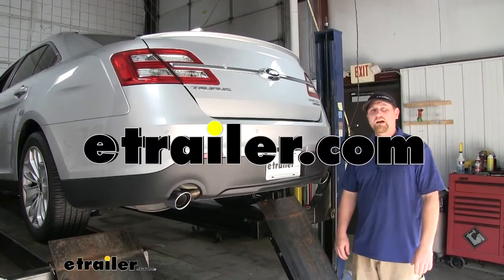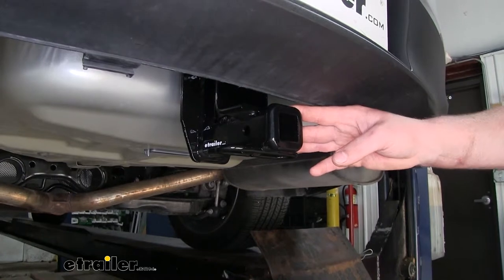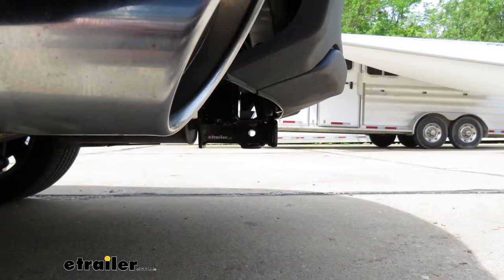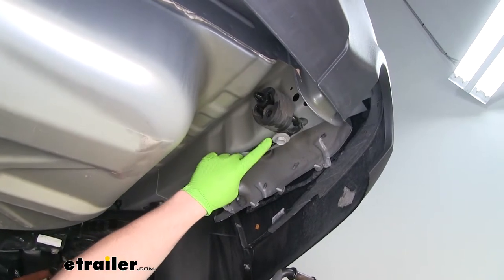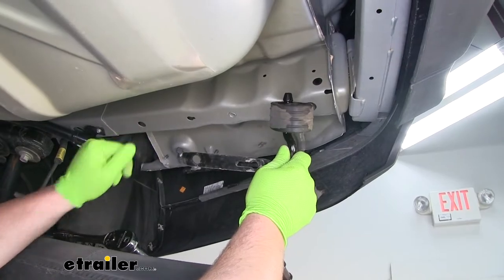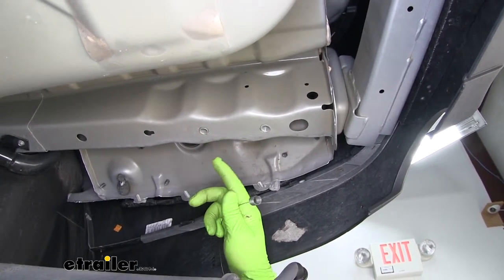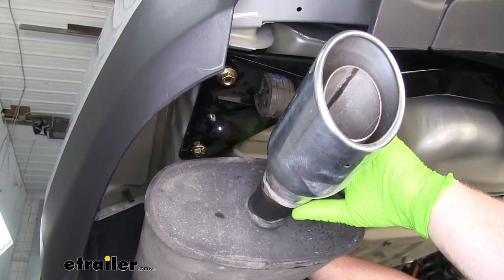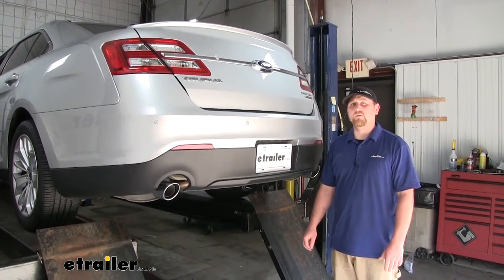etrailer | Curt Trailer Hitch Installation - 2018 Ford Taurus C12296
Ryan:                                                  Hey everybody, Ryan here @etrailer.com. Today on our 2018 Ford Taurus, we're going to be taking a look at and showing you how to install the Curt class two inch and a quarter trailer hitch receiver. One of my favorite things about this hitch is the way it looks for the most part, it's going to be completely hidden and that's going to help maintain your factory appearance. It's also going to have a gloss black finish, which in my opinion, looks really good with our Taurus. This is going to work great for you, especially if you already have inch and a quarter accessories, that's the one downside to the inch and a quarter size is that there aren't as many options available on the market. As far as hitch-mounted accessories go.

Now with that being said, since this is a class two hitch, it's going to have some pretty decent Lake capacities.As far as the maximum tongue weight rating goes, that's going to be 300 pounds. That's going to be the amount of weight pushing down on our hitch. So that's going to work perfect for those two and three bike racks. As far as the maximum gross trailer weight rating goes, that's going to be 3,500 pounds, for the amount of weight pulling on our hitch. So that's the weight of your trailer plus anything you might have on it.

It is always a good idea to check with your Ford's owner's manual to make sure your Taurus can pull that much weight. Now it is going to have a half inch pinhole, keep in mind it does not come included with the pin and clip. However, if you need one, you can pick one up here @etrailer.com and it does have loop style safety chain openings, which aren't huge but they do give us enough room.To use just about any size hook than you might have without interfering with our pin and clip. Keep in mind when using this hitch for all non-trailer loads, Curt does require the use of a stabilizing strap. And if you need one of those, you can find it here at etrailer.

I'm going to give you a couple of measurements. You're going to use these to help figure out which hitch mounted accessories to use, from the ground to the top inside edge of our receiver tube opening that's about 12 and a half inches. You're going to use that measurement to figure out if you need to get a ball Mount with either a drop or rise, from the center of the hitch pin hole to the edge of our rear bumper, that's about six inches. You're going to use that to figure out if any folding accessories you might have, can be stored in the upright position without contacting our bumper.Now that we went over some of the features, let's go ahead and install the hitch together. We're going to need to lower our exhaust down.

But before we do that, I like to use a strap and go from one side of the vehicle to the other. That way it has a little bit of support and we can control how fast we lower it down. Now we're going to have to remove two rubber exhaust isolators just like this. Now you're going to have one on the driver's side muffler and one that's identical to this setup over on the passenger side. To remove it, I sprayed it down with a little bit of penetrating oil and that'll help it slide off easier. And then we can just take a pry bar.Pop it off like so then we can move over and do the other side, just for a little extra room. I'm going to be removing this third one, that is right before our mufflers. Let me use that same technique to get it off. Here on the passenger side, we're actually going to have to remove these two bolts to completely lower our metal exhaust hanger. I'm going to use an 18 millimeter socket to do that. Now I'm going to do that same thing to the driver's side. However, the two bolts holding this end are going to be a 10 millimeter.On the driver's side of our vehicle, we can install our hardware in our attacher points and the frame rail. We're going to first start with this hole right here. What we're going to do is use a fish wire technique to get our hardware to drop out of it. So we'll take the coiled end of our fish wire, feed it through the hole towards the back of the vehicle. We're trying to get it to drop out of this larger hole right here. If it doesn't fall right out, you can reach up into the frame rail and grab it, pull it down carefully.Once you we're at this point, you're going to take a spacer block and a carriage bolt. Grab that carriage bolt on to coiled end of our fish wire. We can push that hardware through the hole, pull the other end of our fish wire and drop it down. And for our other access point, which will be this larger hole, we're going to use the reverse fish wire technique,